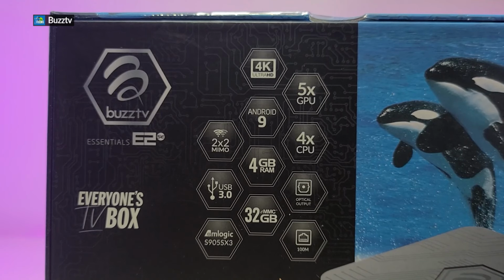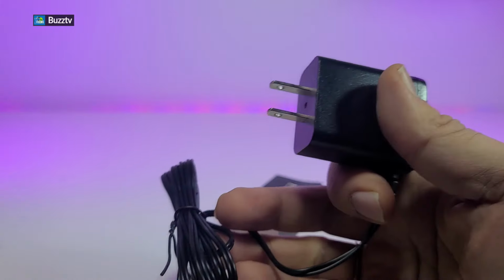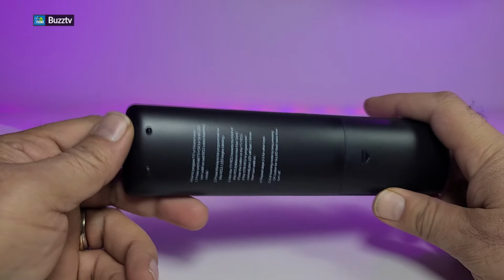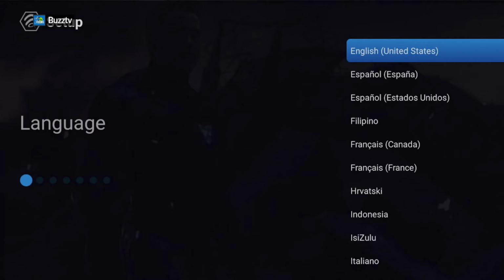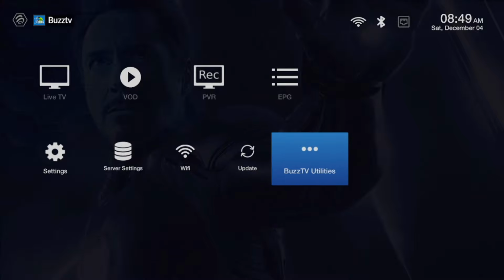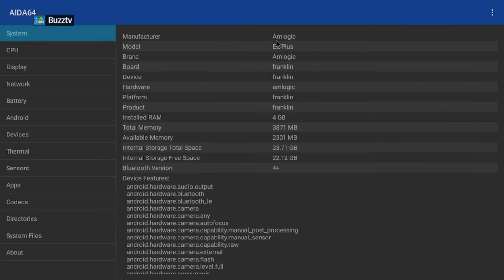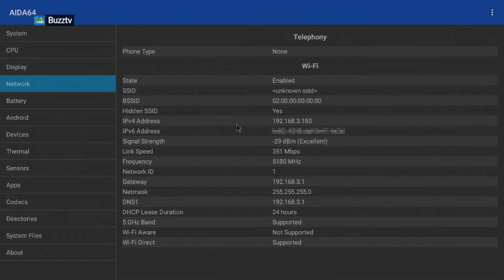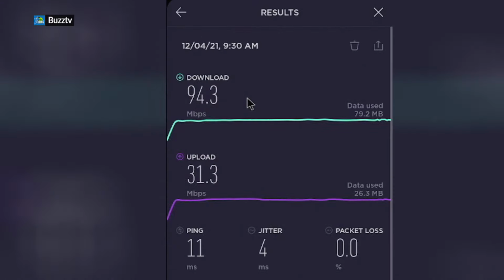Buzztv E2 SE 4GB RAM 32GB STORAGE OS 9.0 | Unboxing and Review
We have brought up yet another budget but top branded buzztv box called Essential E2 SE aka Special Edition. In this video we have detailed gone through everything starting from unboxing to bench marking for stress test. And different app testing for quality, and more...

00:00 intro for Buzztv E2 SE

01:18 Unboxing for Buzztv E2 SE

* What is Included in The Box
01:57 User Manual for Buzztv E2 SE
02:13 Power Supply for Buzztv E2 SE
02:39 HDMI Cable for Buzztv E2 SE
02:48 IR-100 Remote for Buzztv E2 SE
04:18 The Buzztv E2 SE Box ( details )

05:36 How to Connect Buzztv E2 SE

05:57 First Boot for Buzztv E2 SE
06:23 Welcome Screen for Buzztv E2 SE
07:36 Main Launcher for Buzztv E2 SE ( Detailed )
08:40 Updater App for Buzztv E2 SE

* Bench Marks
09:03 YouTube 4K ( Testing ) for Buzztv E2 SE
09:36 Video Testing for Buzztv E2 SE
10:28 Geekbench on Buzztv E2 SE
10:46 AIDA64 on Buzztv E2 SE
13:23 Speed Test ( Details ) on Buzztv E2 SE
14:23 Conclusion

Pros:
- OS 9.0
- Bluetooth 5.0
- Buzztv 4.0 upgradable in the near future to Buzztv 5.0

Cons:
- No Air Mouse remote like ARQ-100.